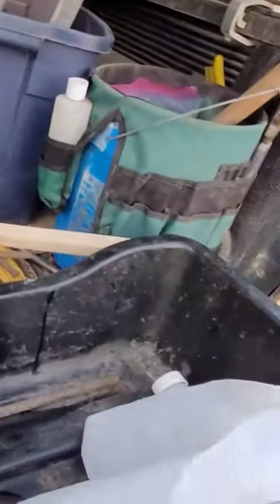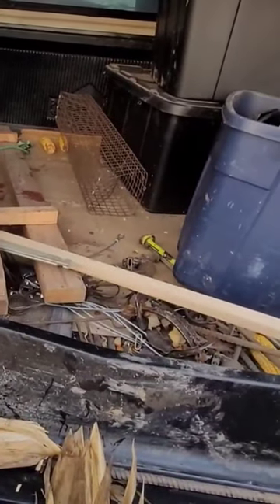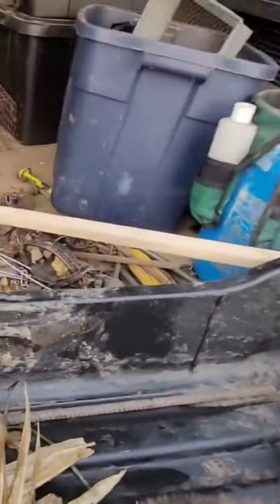Muskrat trapping tips & tricks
Just a little tip/trick to help you out for minimal amount of muskrats.